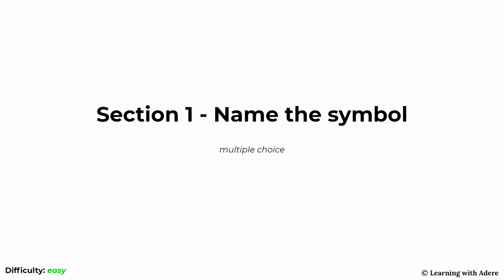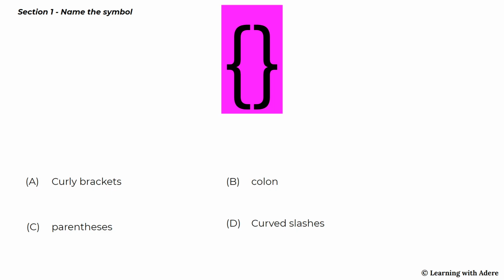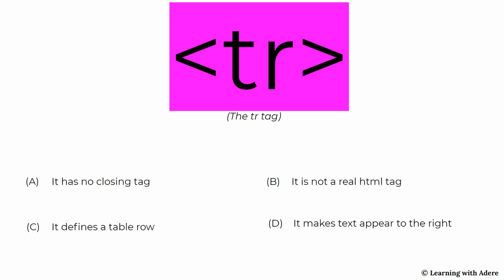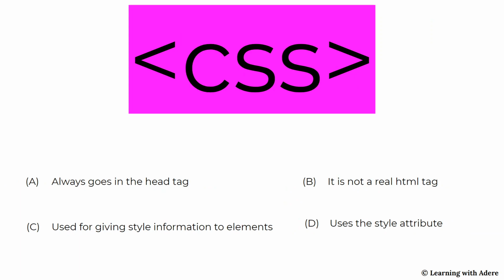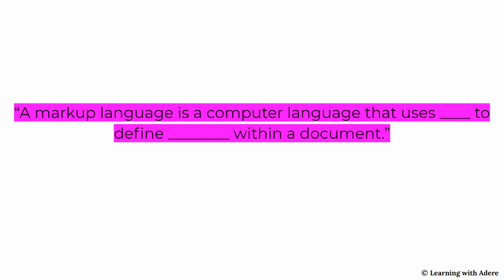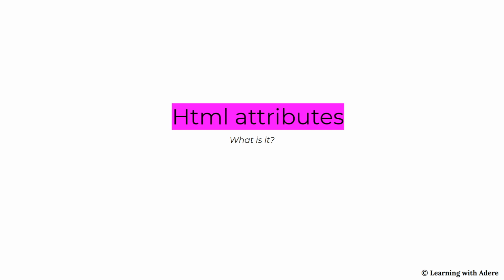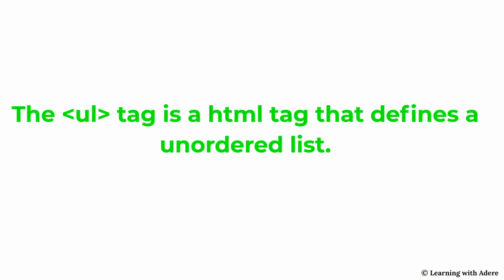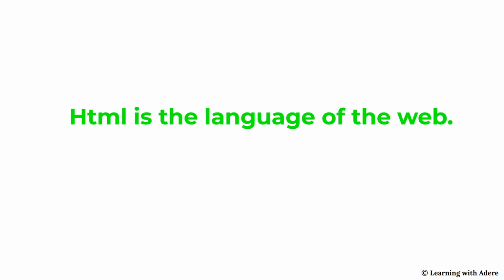Learning With Me (LWM) - HTML - Trivia/Quiz Day